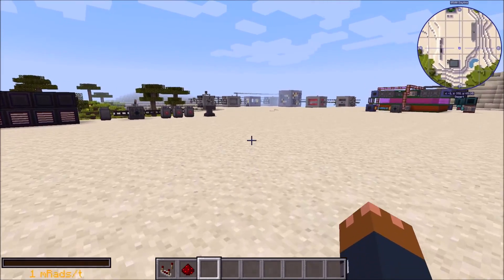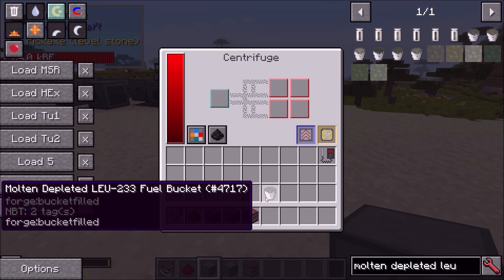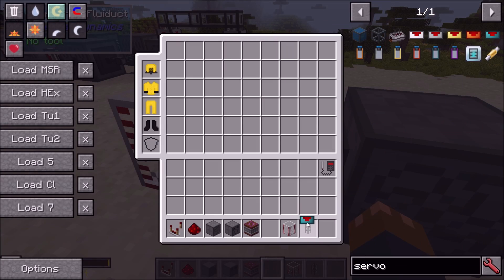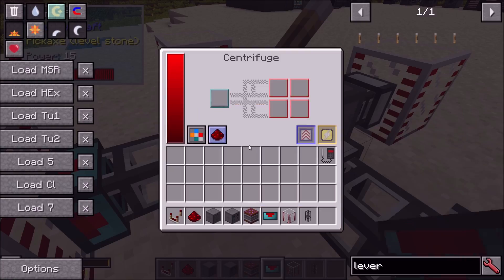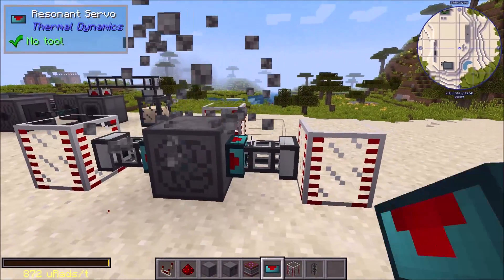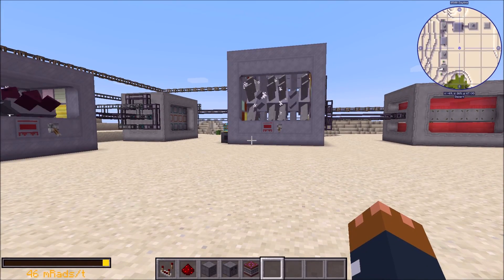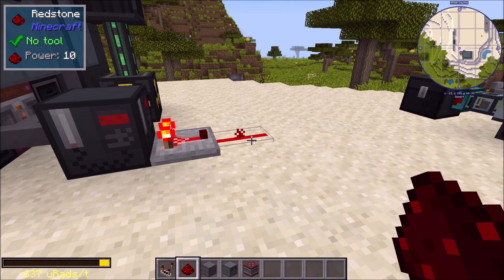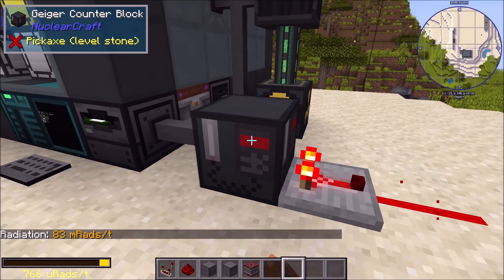Side Configurations, New SFX and More (2.18 to 2.18f)